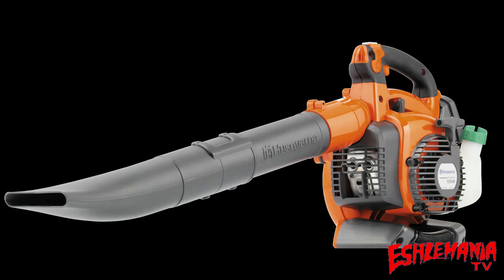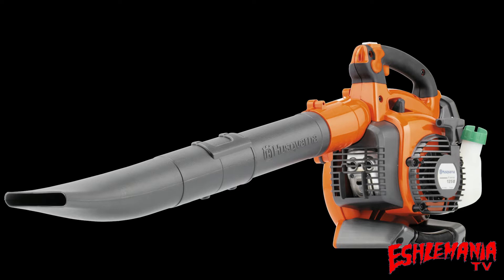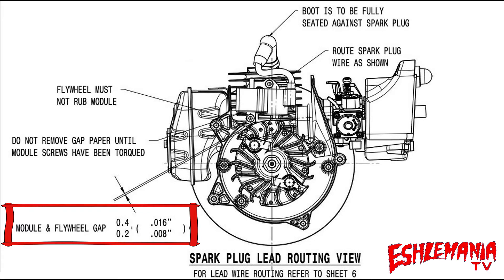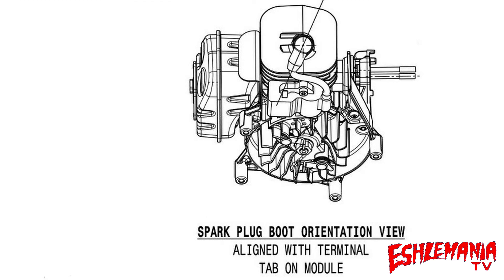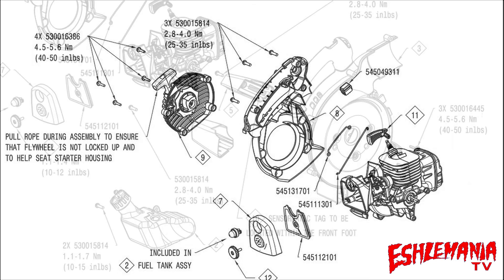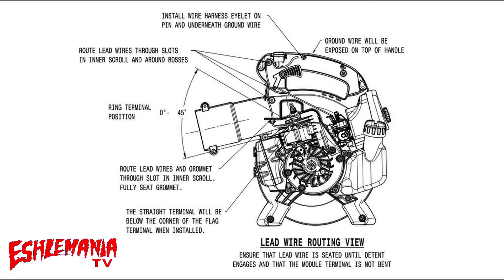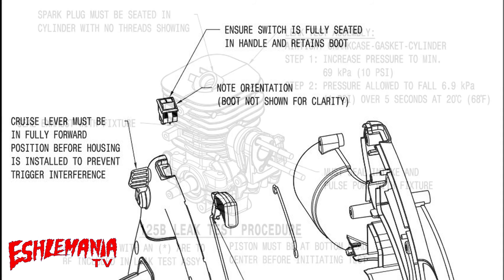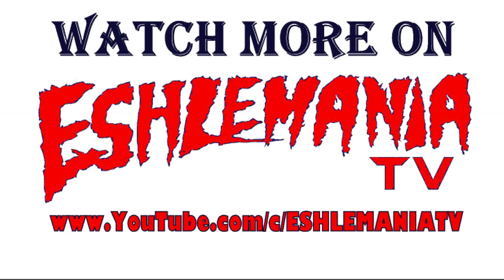Husqvarna 125B Leaf Blower Repair Specs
Ever since we put out our video showing the tear down and reassembly of a Husqvarna 125B leaf blower a while back, we have been receiving comments and emails from viewers asking why we did not include the air gap spec for the ignition module in our video? Well went back and looked through our notes and manuals and were unable to find the info we used at that time. But we found some even better information for all of you who are working on a Husqvarna 125B leaf blower! In this video we have created a slide show of the OEM drawings that feature torque specs, ignition module air gap, and many other important notes and information for the proper repair of your 125B blower.